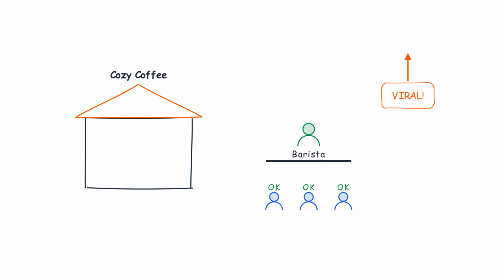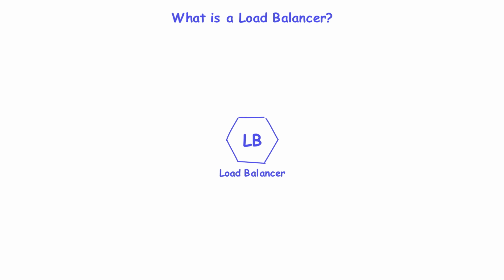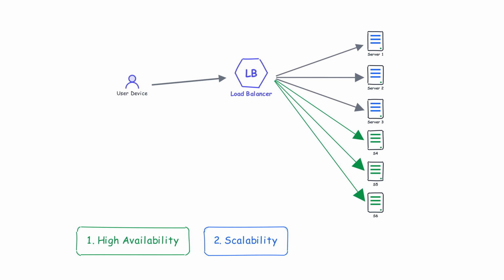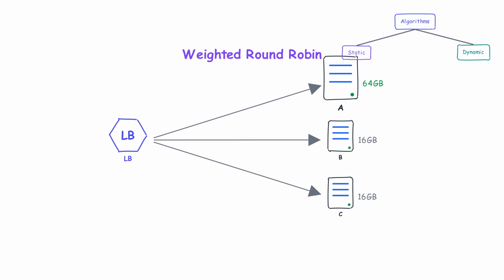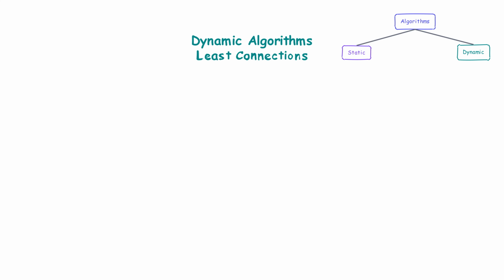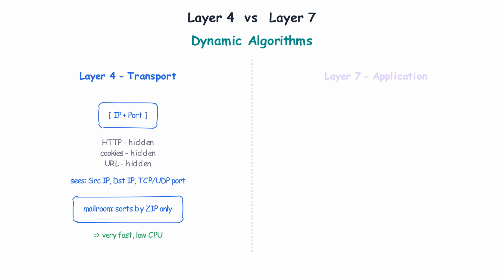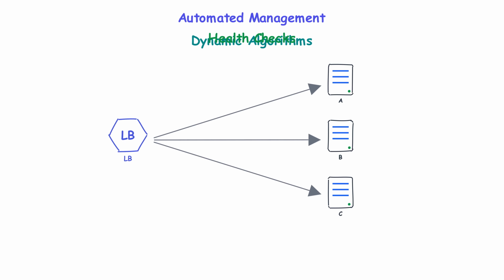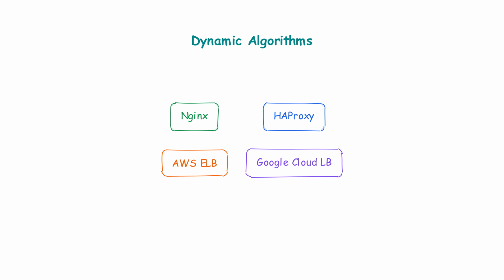Load Balancer Explained | System Design Interview Basics with Examples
A load balancer is one of the most important components in modern system design — but most explanations are confusing. In this video you'll understand EXACTLY how load balancers work, using a simple coffee-shop analogy, clear animations, and real-world examples. Perfect for system design interview prep, cloud certifications, and backend developers.

We cover everything step by step: why a single server crashes under load, horizontal vs vertical scaling, load balancing algorithms (Round Robin, Weighted Round Robin, IP Hash, Least Connections), Layer 4 vs Layer 7 load balancing, health checks, and SSL/TLS termination — plus the tools used in production like Nginx, HAProxy, AWS ELB, and Google Cloud Load Balancing.

⏱️ Chapters
0:00  Why One Server Isn't Enough (The Problem)
1:33  What is a Load Balancer?
2:29  3 Big Benefits: Availability, Scalability, Performance
3:03  Load Balancing Algorithms: Static vs Dynamic
3:35  Round Robin
3:56  Weighted Round Robin
4:32  IP Hash & Session Persistence
5:09  Least Connections (Dynamic)
5:55  Layer 4 vs Layer 7 Load Balancing
7:49  Health Checks
8:32  SSL / TLS Termination
9:04  Summary + Real Tools (Nginx, HAProxy, AWS ELB)

• How load balancers prevent downtime and crashes
• Every major load balancing algorithm and when to use it
• The difference between Layer 4 and Layer 7 (OSI model)
• How health checks and SSL termination work in production

Drop a comment with the topic you want next!

📌 Related: Nginx, HAProxy, AWS Elastic Load Balancing, Google Cloud Load Balancing, reverse proxy, scalability, backend development, DevOps.